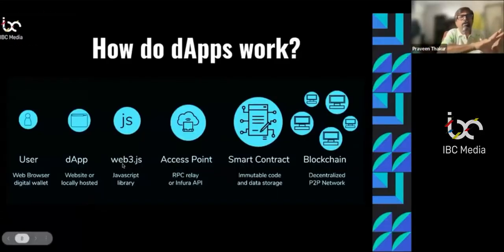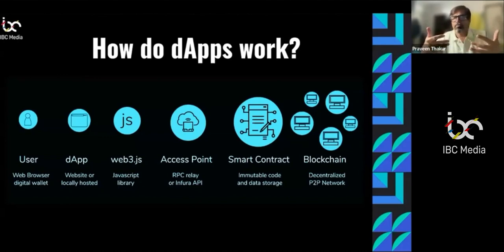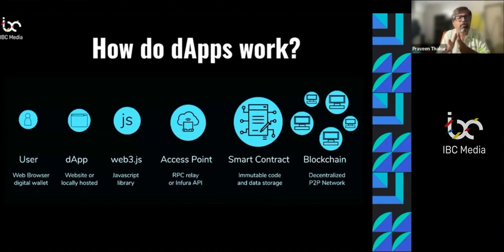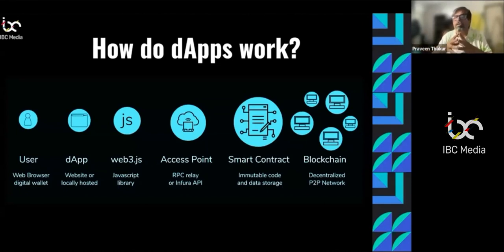Web3 Infrastructure - Working of dAaps